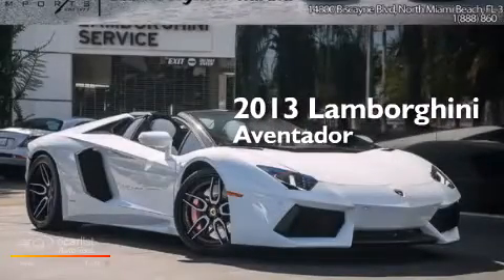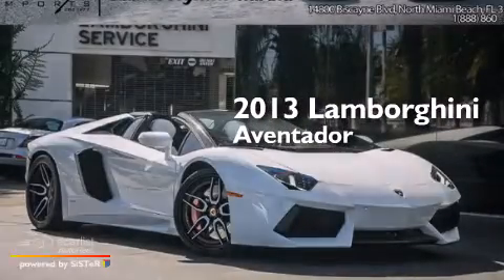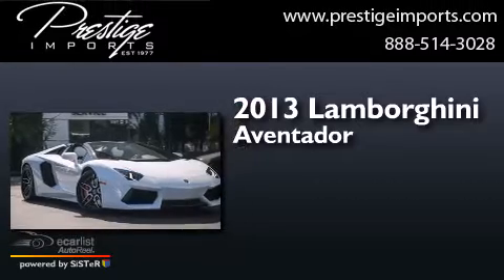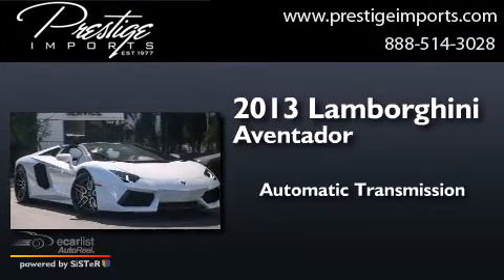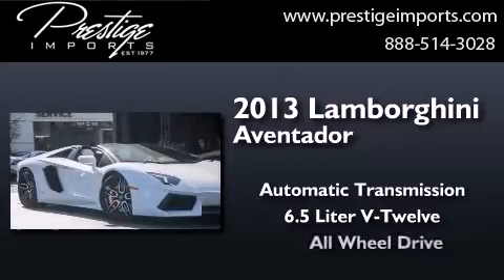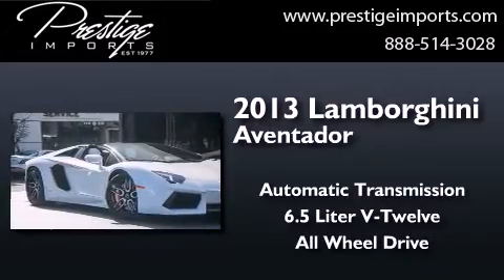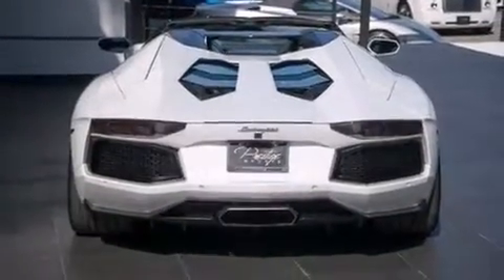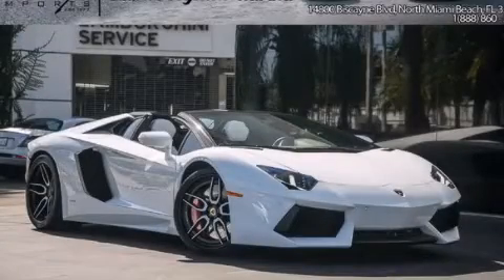2013 Lamborghini Aventador North Miami Beach Fl 33181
We have been honored to serve the North Miami Beach Fl area , we promise that your experience at our dealership will exceed your expectations ! Year : 2013 Make : Lamborghini Model : Aventador Engine : 6.5L V12 Engine Trans . : Automatic Exterior : White Miles : 2,490 Interior : White Prestige Imports 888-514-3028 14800 Biscayne Boulevard North Miami Beach , Fl 33181